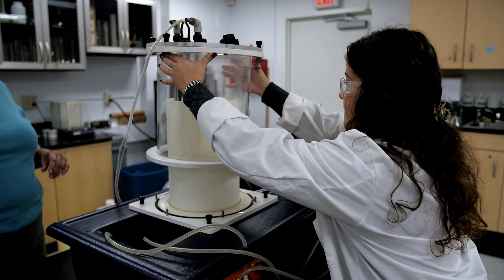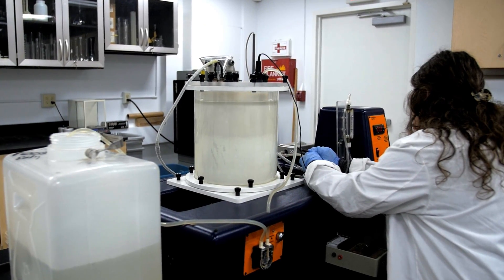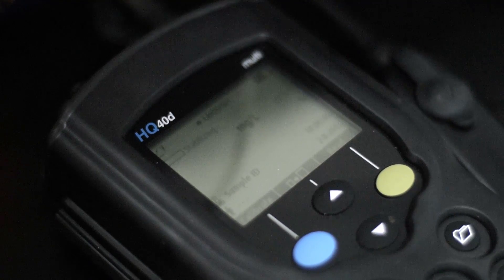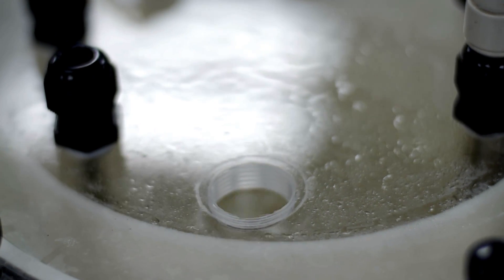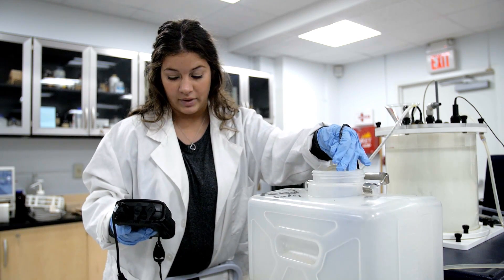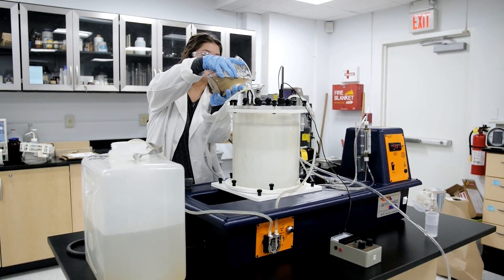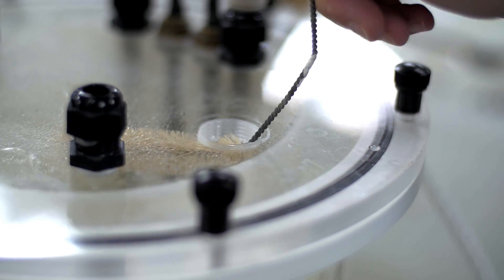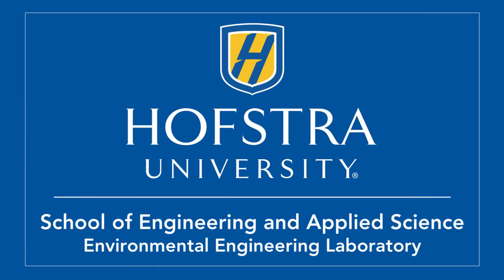Environmental Engineering Laboratory - Fred DeMatteis School of Engineering and Applied Science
Learn about the Environmental Engineering Laboratory at Hofstra University's School of Engineering & Applied Science.